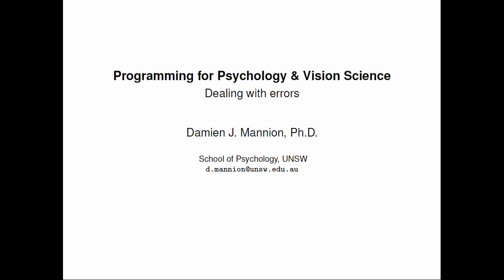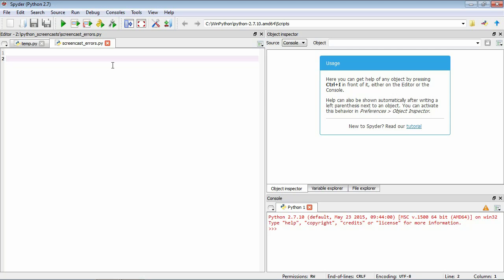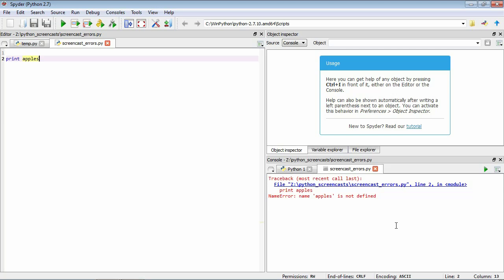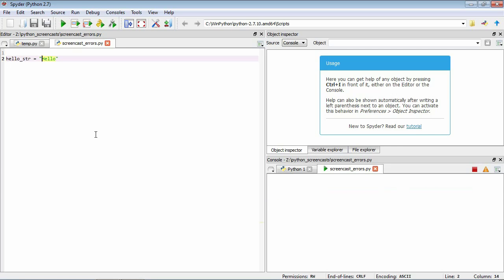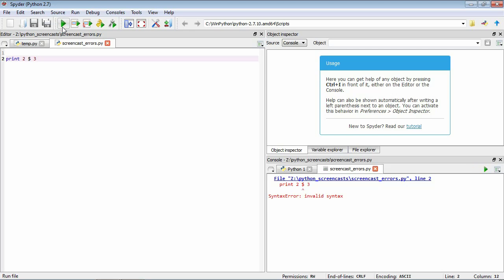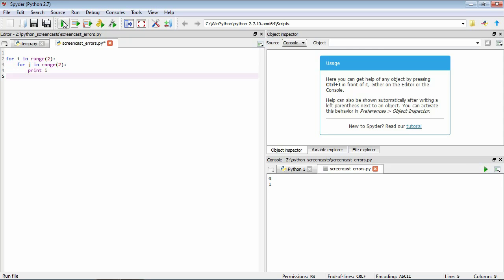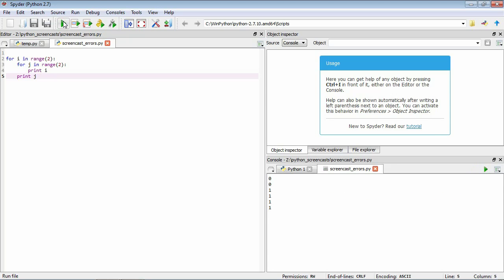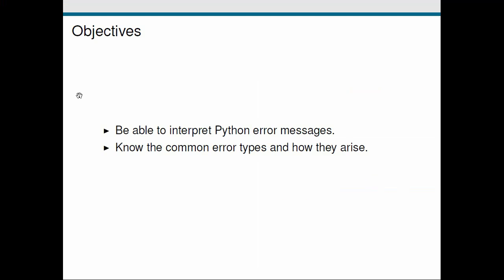Programming for Psychology & Vision Science - Dealing with errors